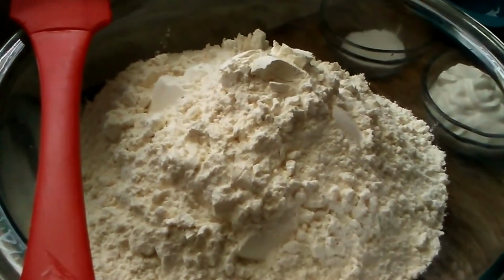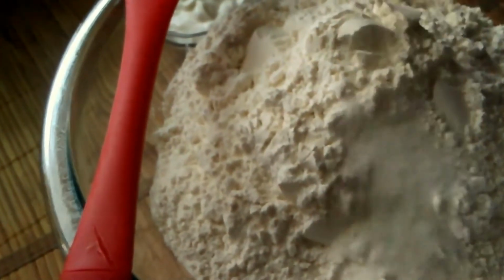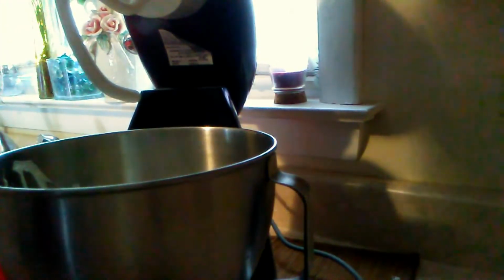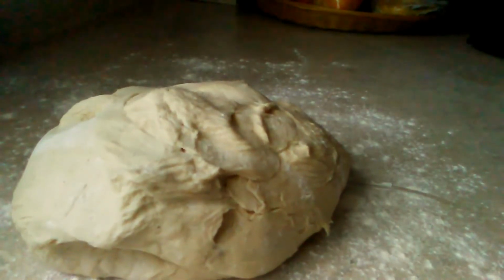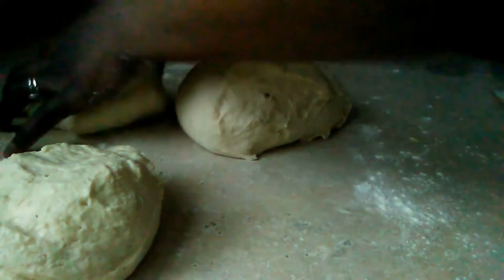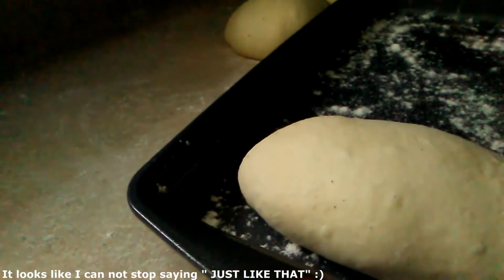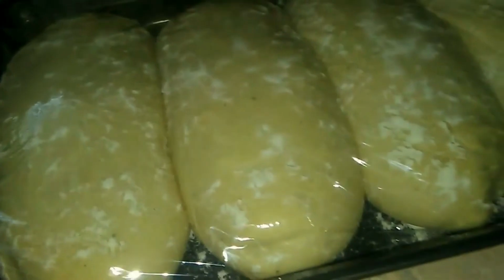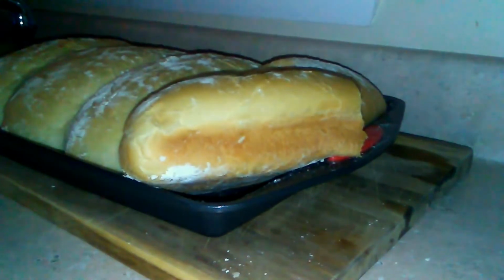How to make my Ghanaian Tea Bread Recipe: Step by Step & Very Detailed!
Hello, Beloved! I hope that everyone is doing well and enjoying their New Year so far. In this video, I demo how to make my soft and delicious homemade Ghanaian Tea Bread Recipe. I hope that you will enjoy the making.

Ingredients:

5 cups of Bread flour
21/2 cups of warm water
2 tablespoons of active dry yeast
1 teaspoon of sugar
1 teaspoon of nutmeg
1 teaspoon of salt
2  teaspoons of sugar
2  tablespoons of sour cream
11 tablespoons of butter